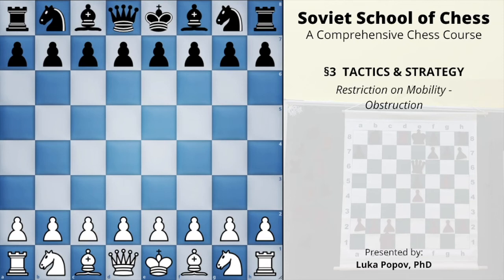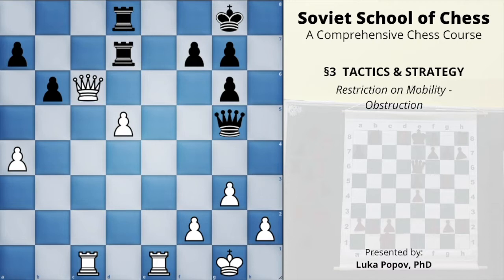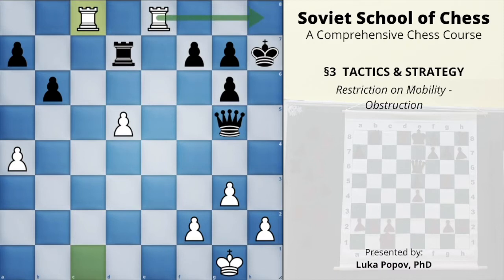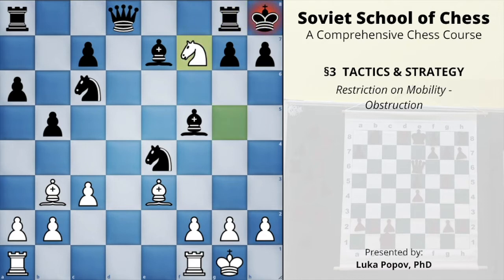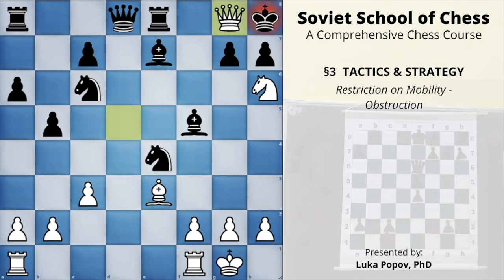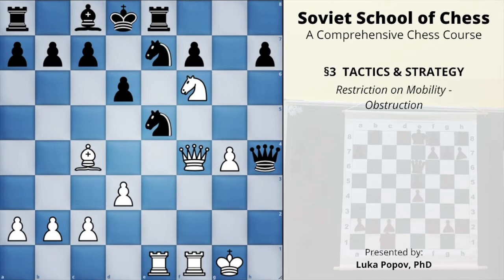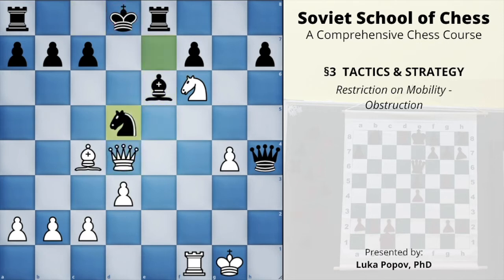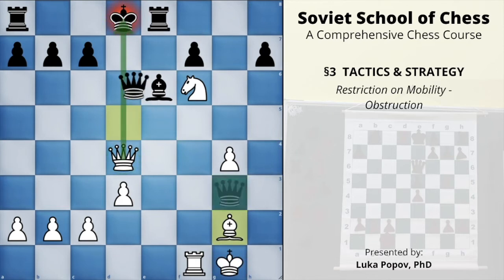Soviet School of Chess #6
Comprehensive chess course based on the Ilya Maizelis' book "The Soviet Chess Primer".

- BTC: 1G9Ck42HVTUU4oWeG1QoH2aYSqLm4hzcj2